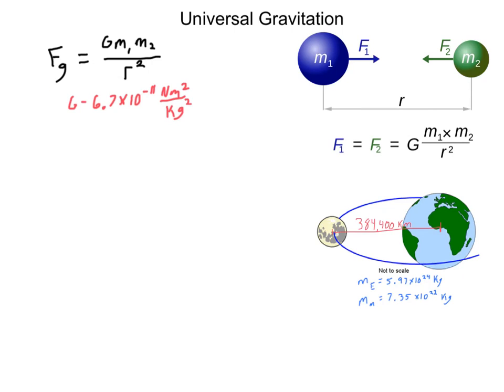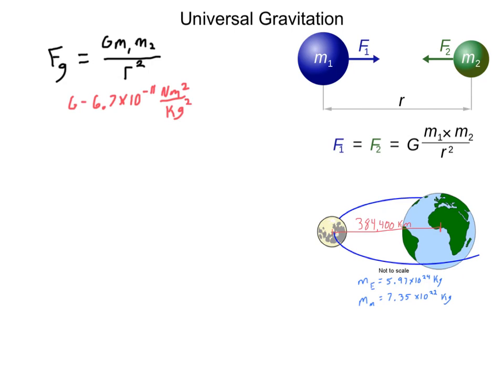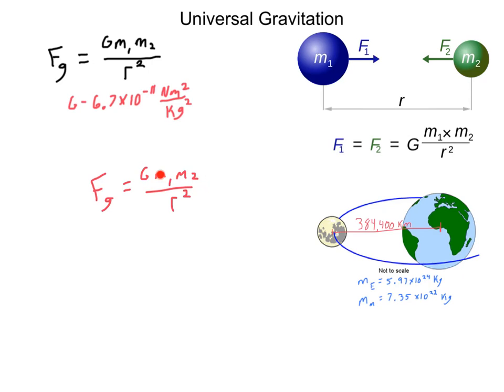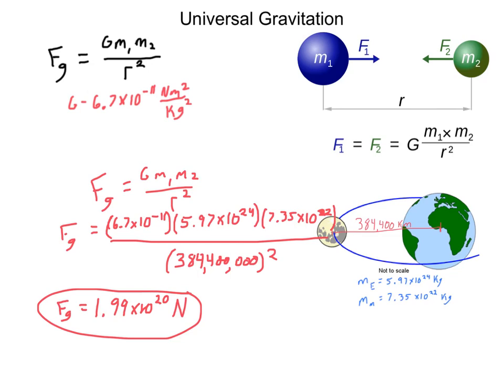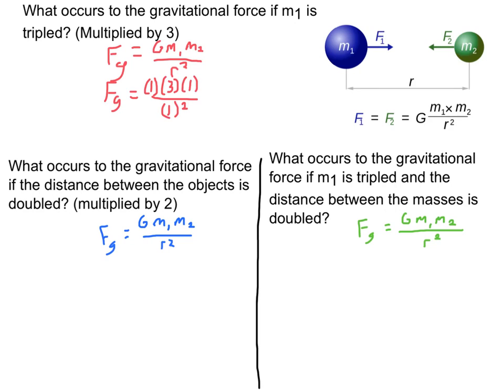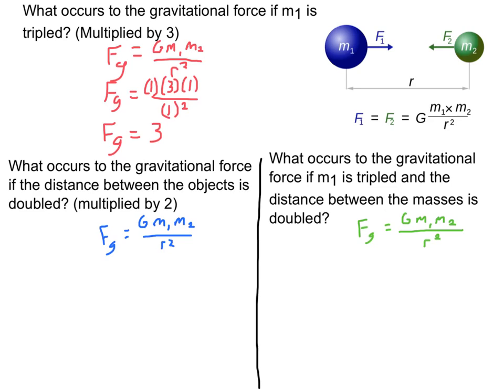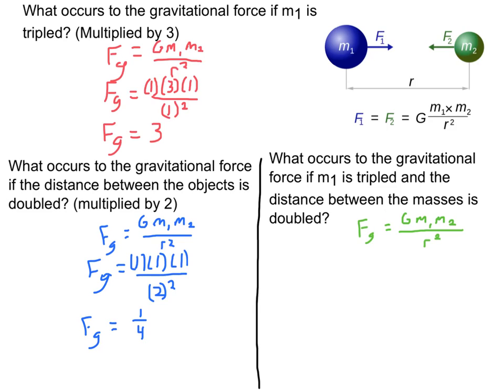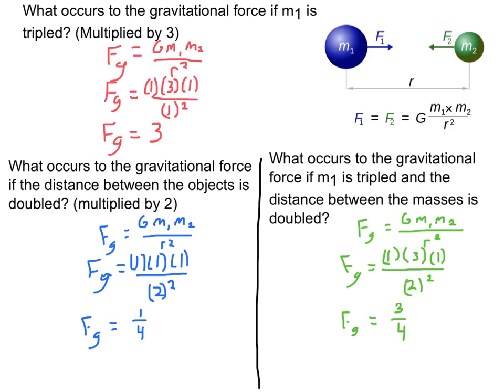universal gravation basic